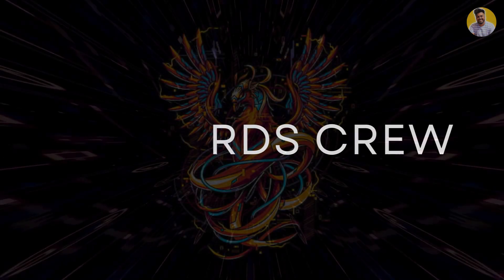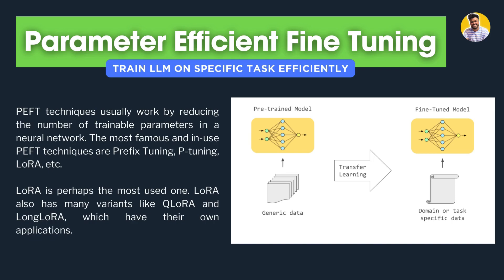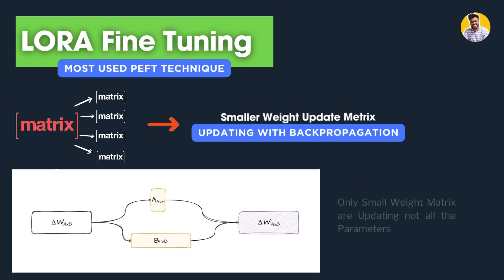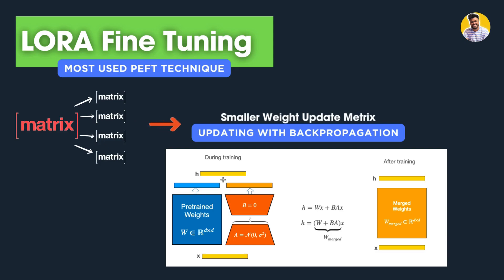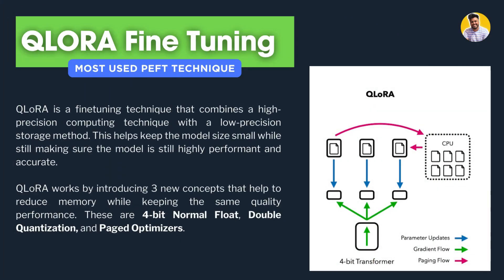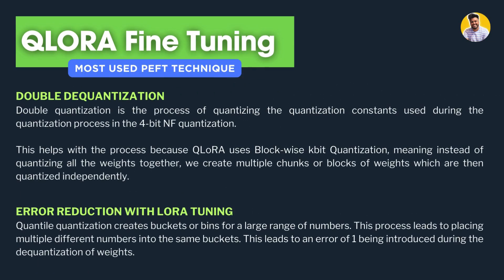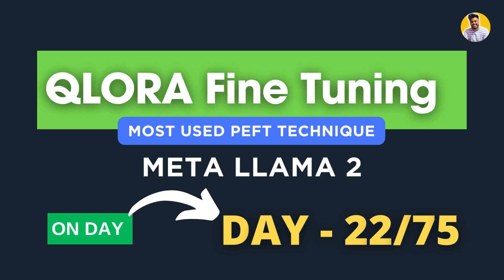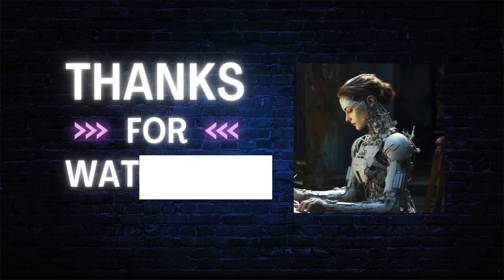Day 20/75 LORA and QLORA LLM Fine Tuning Techniques [Explained] Python Code Meta LLaMA2 Fine Tuning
In this video, I explained:
1. Problems in Training Large Language Models
2. Parameter Efficient Fine Tuning (PEFT)
3. LORA Fine Tuning Explained with Math and Details
4. QLORA Fine Tuning Explained with Math and Details
5. Meta LLaMA 2 Fine Tuning and Databricks LLM Fine Tuning in Next Videos

🗂️  In Next video -  I will implemented LLM Fine Tuning using LORA Parameter Efficient Fine Tuning (PEFT) on Databricks LLM.

75 hard challenge,
75 hard generative ai learning challenge,
75 hard coding,
Hugging Face Transformers,
75 hard genai challenge,
75 day hard genai challenge,
75 hard machine learning,
question answering nlp project,
chatbots,
chatbot transformers,
Trending,
interview questions,
leetcode questions,
PyTorch,